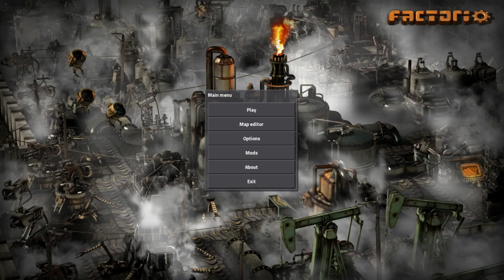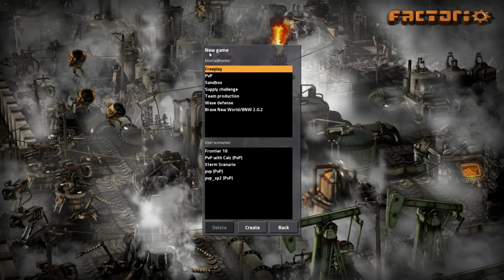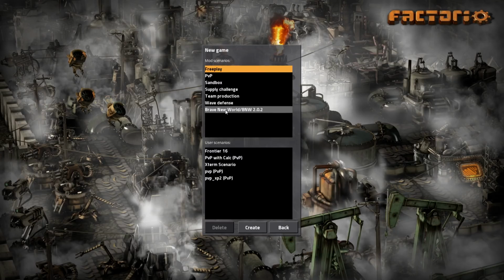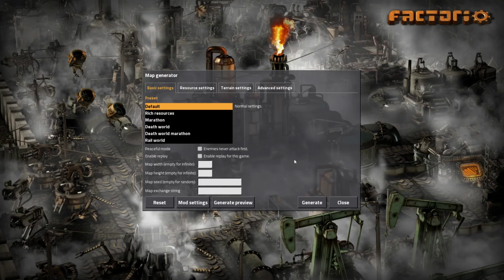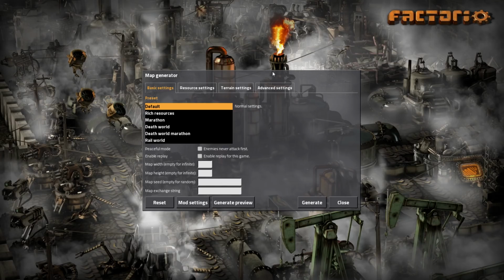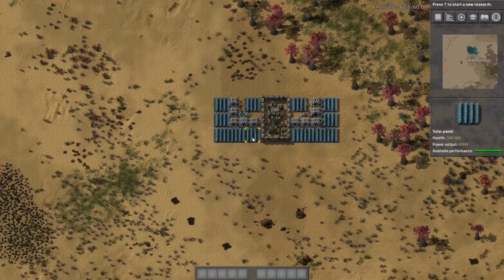Factorio Mod Spotlight - Brave New World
This Factorio Mod Spotlight covers the Brave New World mod for the game. This mod makes more of an RTS element to the game. You have no character and can only build with robots. Vehicles can also be remote controlled. Definitely worth checking out if you want Factorio RTS feel.